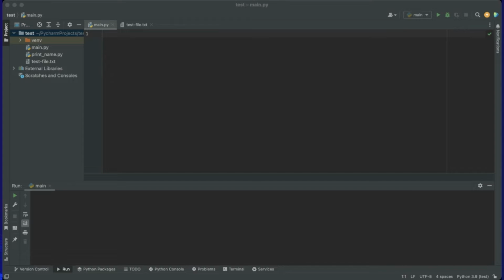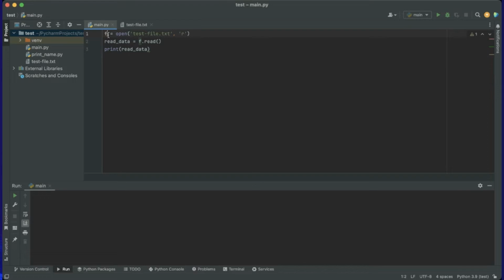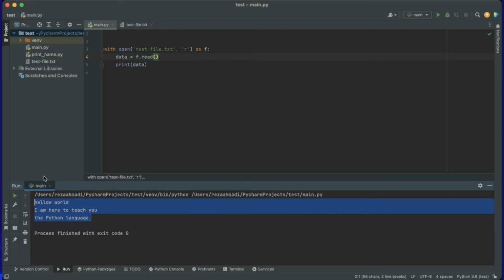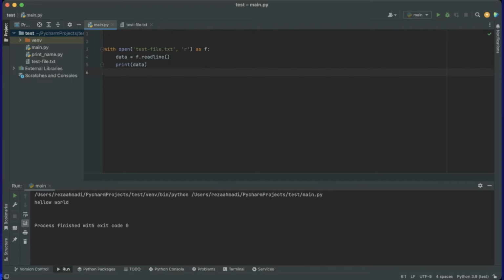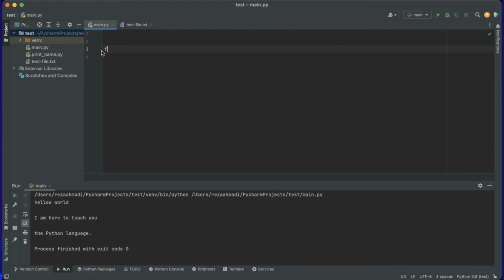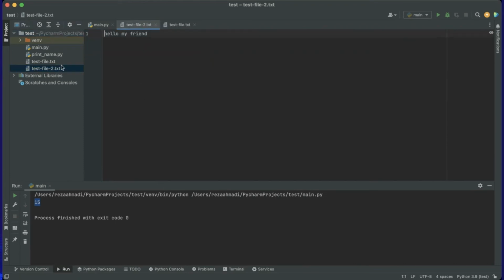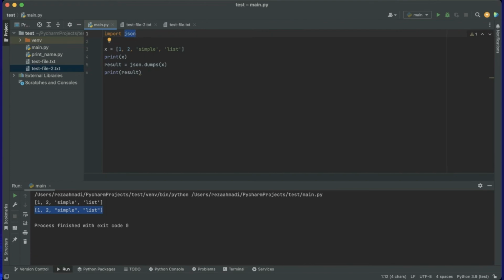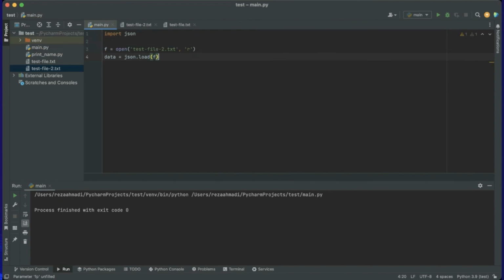Python Complete Course - Part 7 (Files)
This is the part 7 of the Python Complete Course and I am looking at working with  Files in Python